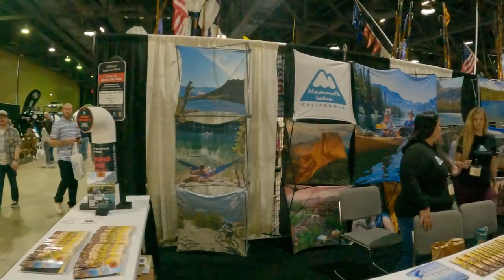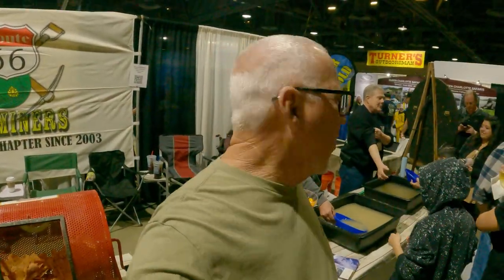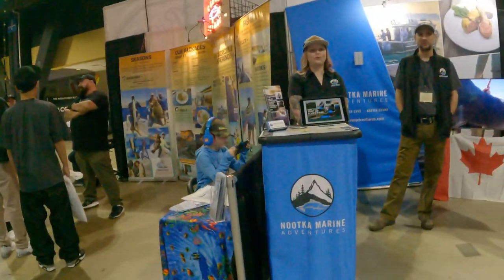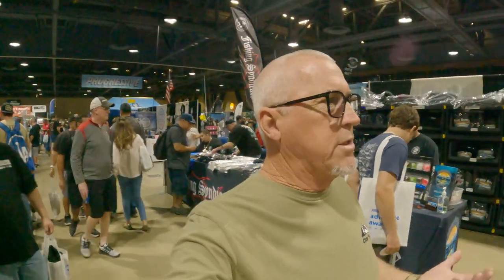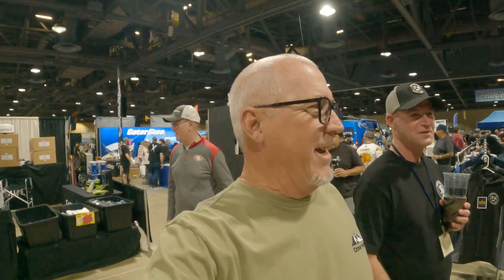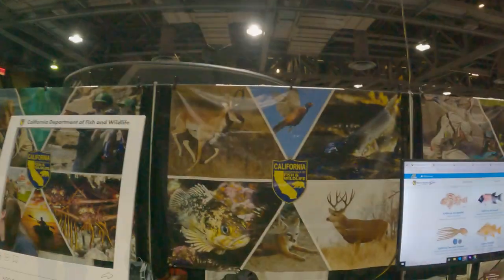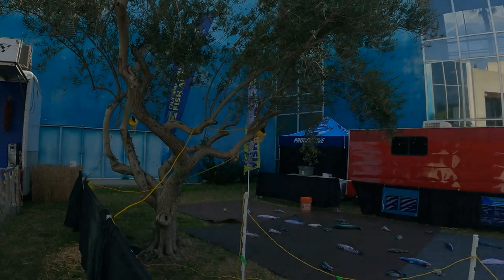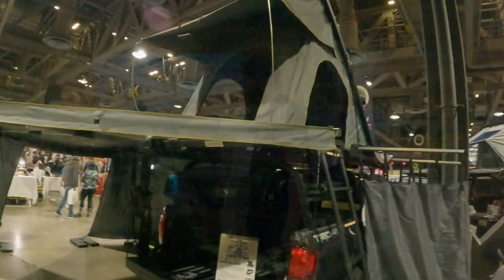Fishing Show Bart Hall 2024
Bart Hall Fishing Show 2024